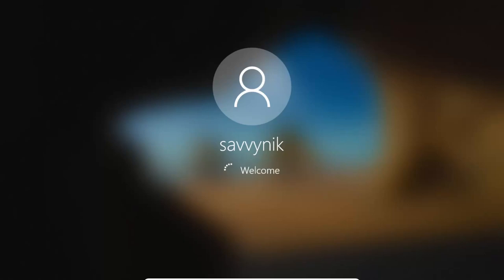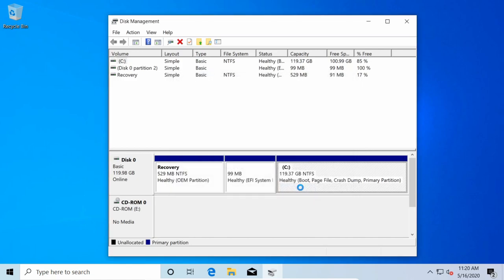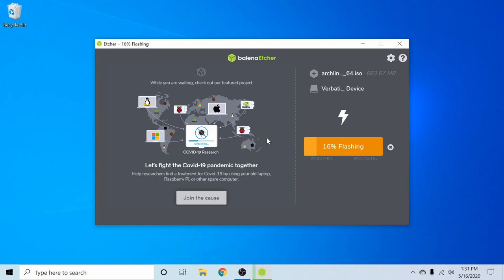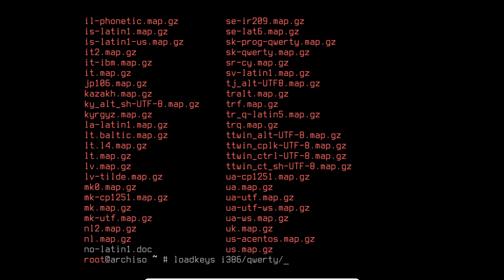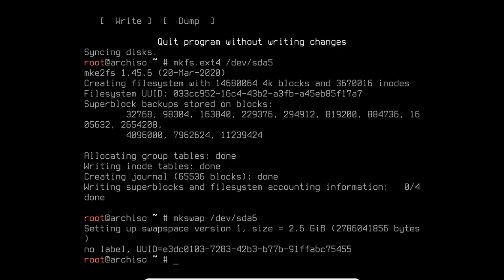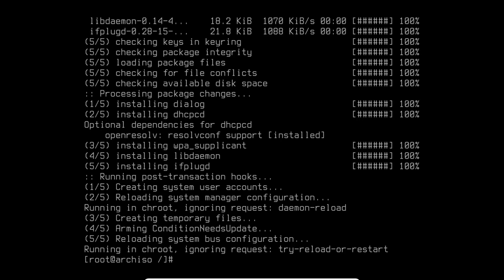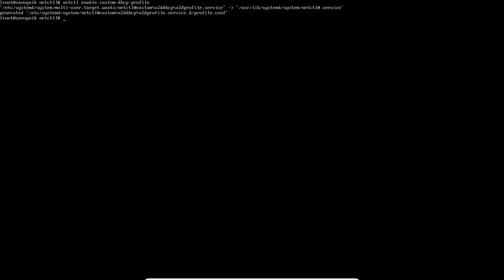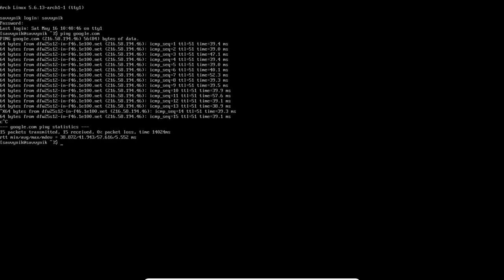Arch Linux Install and Dual Boot with Windows 10 (UEFI) | Step by Step w/ Networking Tutorial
Arch Linux Install and How to Dual Boot with Windows 10 (UEFI) this is a Step by Step Guide/Tutorial that will show you how to install Arch Linux and Dual Boot it with Windows 10. This is intended for users who need a guide/tutorial to follow that's in depth. There's many steps to this, but if done right you can have Arch Linux and Windows 10 both on the same system. You simply get a choice at the beginning of boot in the GRUB menu to chose between which one you want to launch. Arch Linux in 2021.

If you get lost or need more information please refer to their documentation